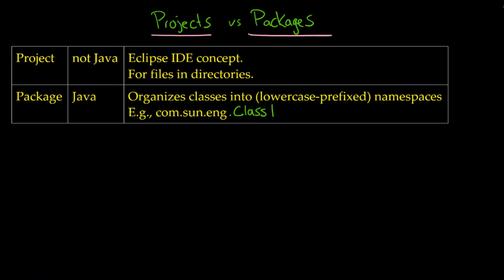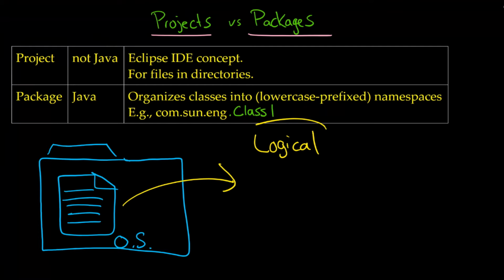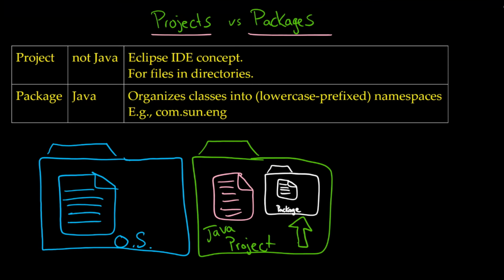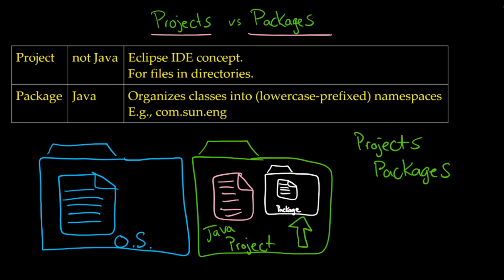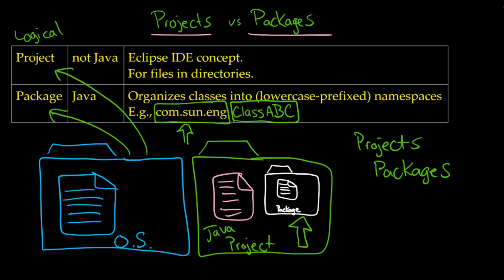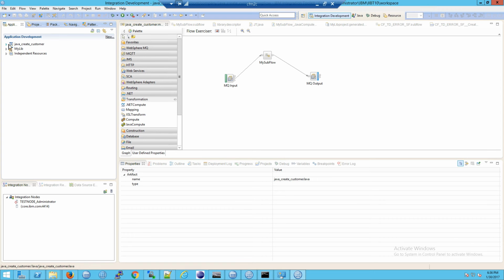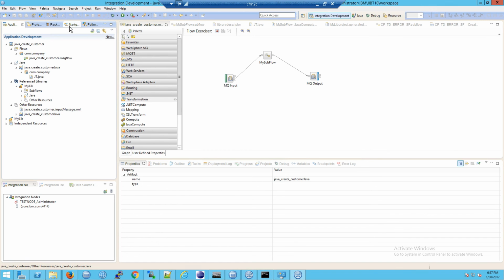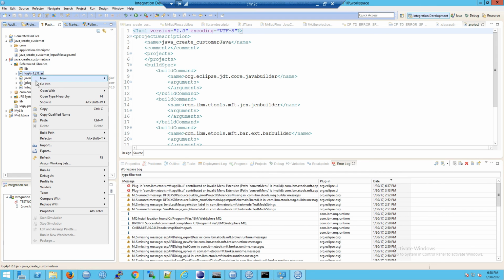IIB: Understanding a Project, Package, NameSpace, Java Class, and JavaC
This IBM Counter Fraud Management (ICFM), or ICFM, technical support video explains the relationships between a Project, Package, NameSpace, Java Class, and JavaC.